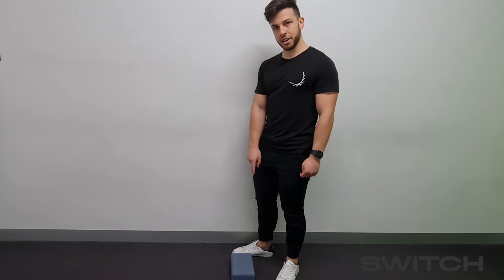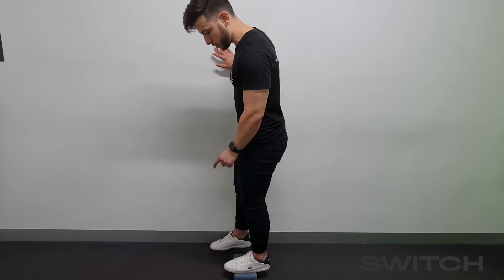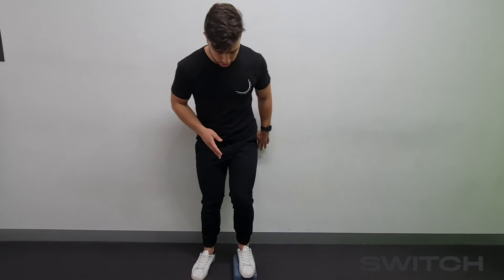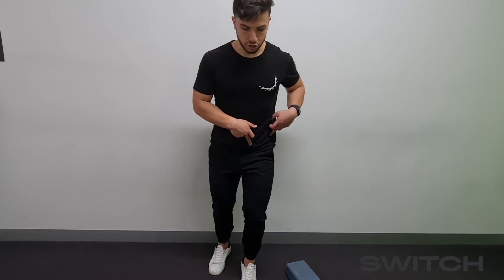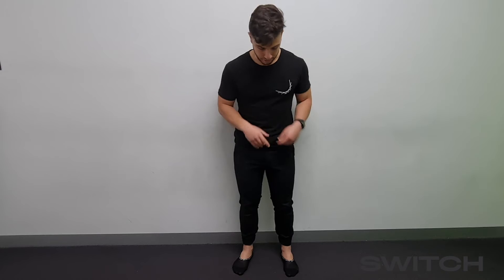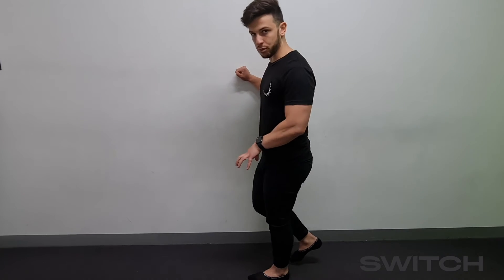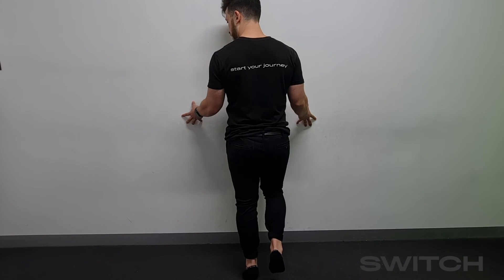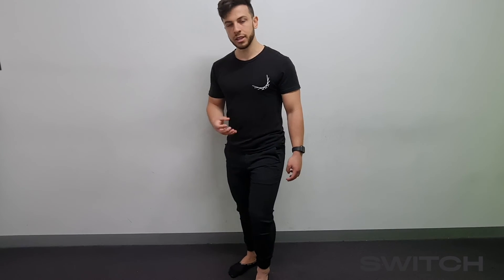Running Injuries Awareness Month - Exercise Videos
Our physiotherapist, Matt, goes through two basic exercises that focus on the lower limbs and their alignment whilst running. Having the correct alignment and building strength in your legs will limit the long term affects from running on hard ground.